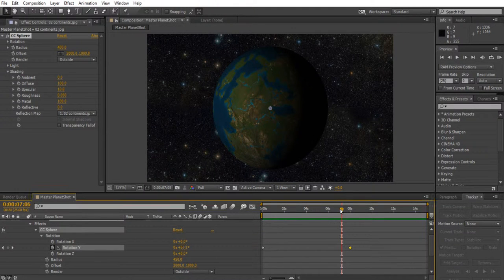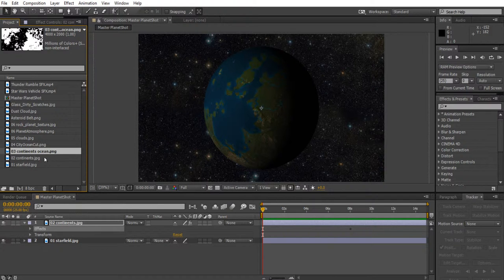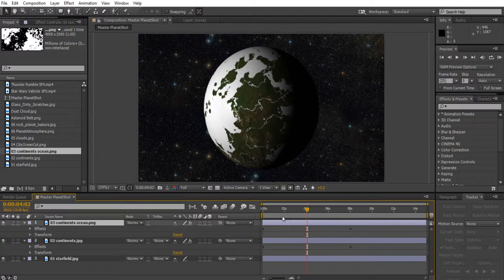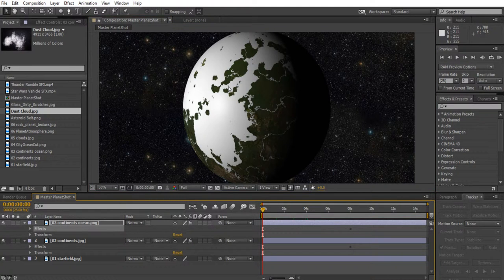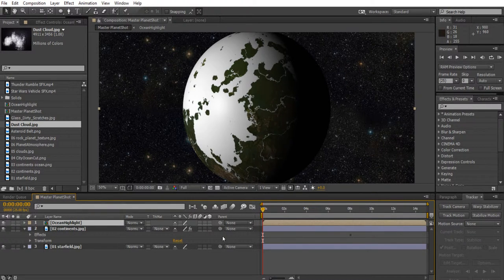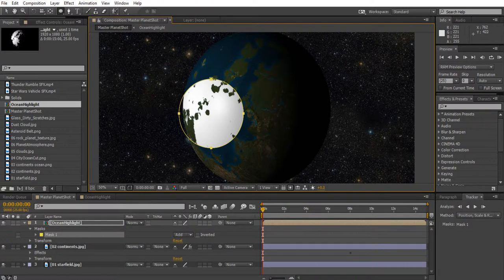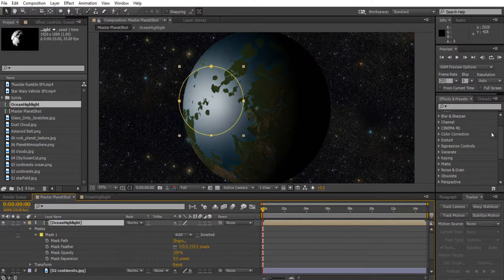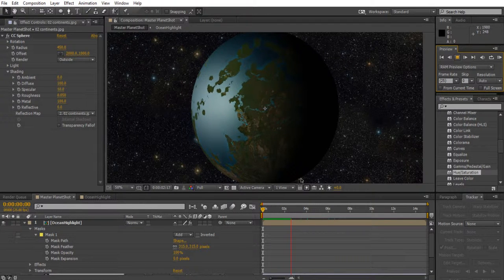Animated Planet in After Effects: 2: Creating reflective oceans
How to create reflective oceans by using a pre-made mask from photoshop, and using custom masks in After Effects. (First tutorial

To get the cut out oceans in photoshop go to select, then colour range, use the pipette tool to select the blue colour of your ocean, use the pipette tool with the pus icon to select extra shades of blue.
Hit OK, create a new empty layer, fill it white. Turn off the background layer, save as png.